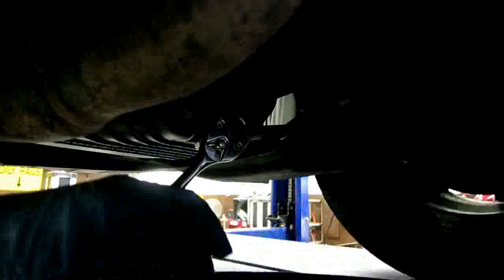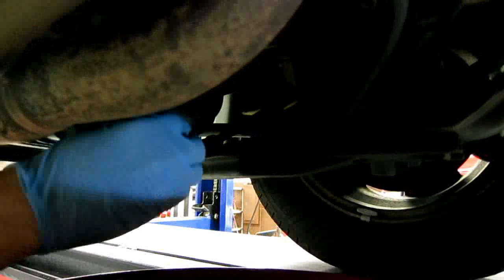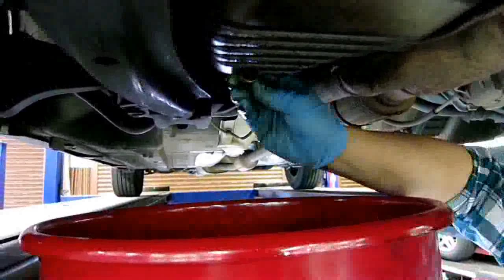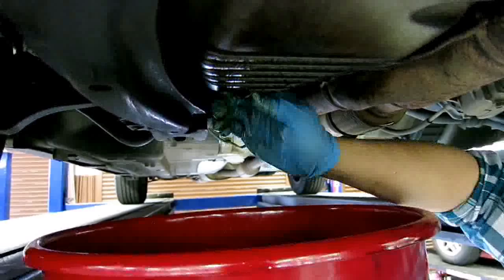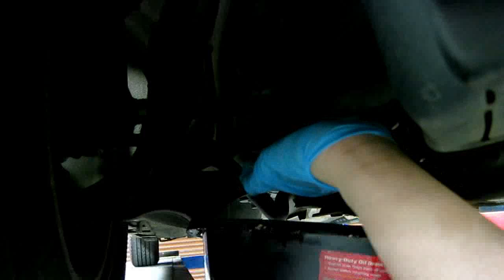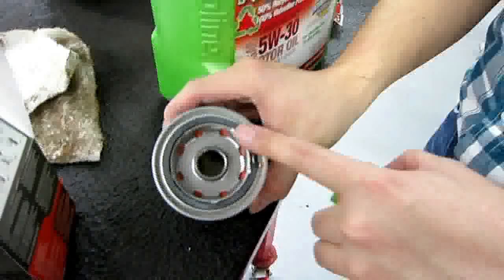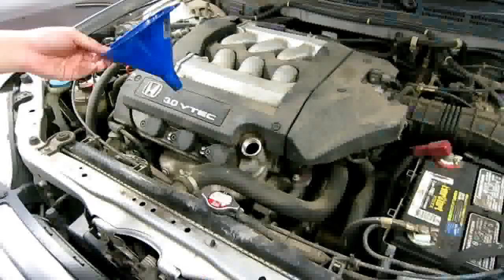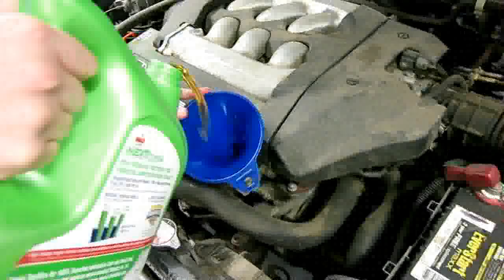Howto DIY 2002 Honda Accord Oil Change replace oil filter - 2001 2003 2004 01 02 03 04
A friend and I changed his 2002 Honda Accord. You will need 5W-30 is the recommended motor oil. 4.5 quarts with oil filter change on both the 4 cylinder and V6.
A 17mm wrench socket to remove the Oil drain plug.
We are not professionals. We are just doing this for documentation.